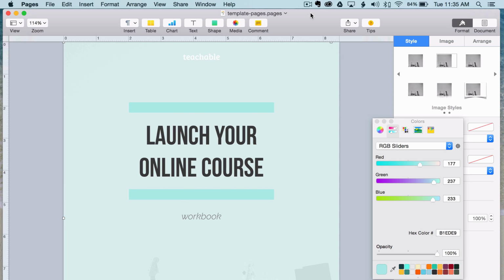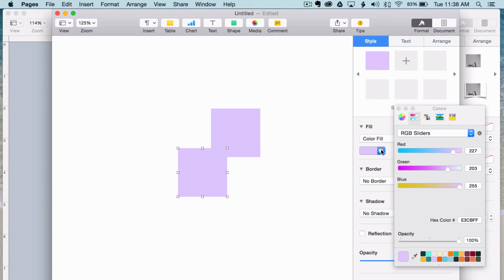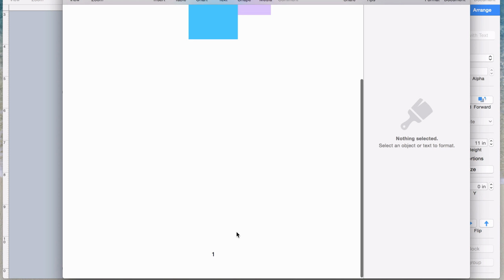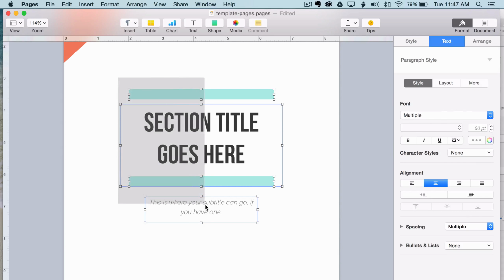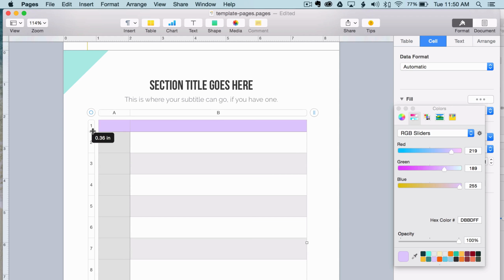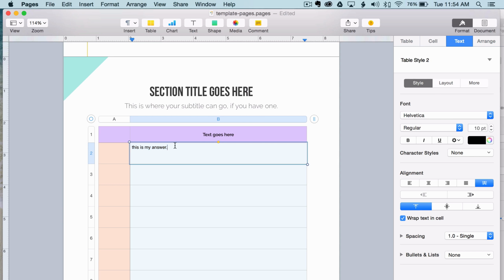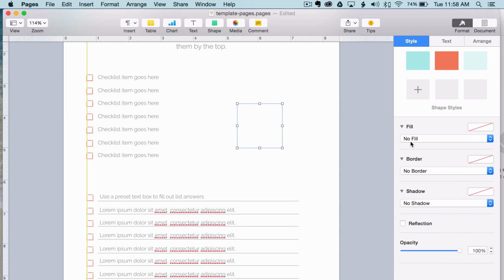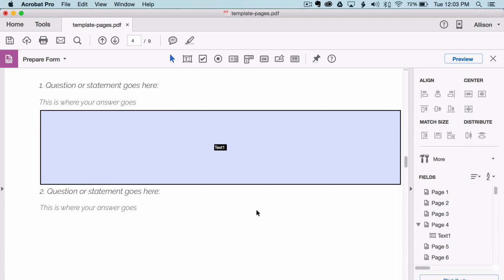How to Use Apple Pages to Create Editable Workbooks for Your Business or Online Course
In this Teachable tutorial video, we'll show you how to use Apple Pages to create editable workbooks, cheatsheets, toolkits and more for your audience to be used as bonus material in your course or as lead magnets to grow your audience.

We're going to show you some basic features, like creating styles, checklists, making tables and other editable elements that will allow you to have a workbook in no time!